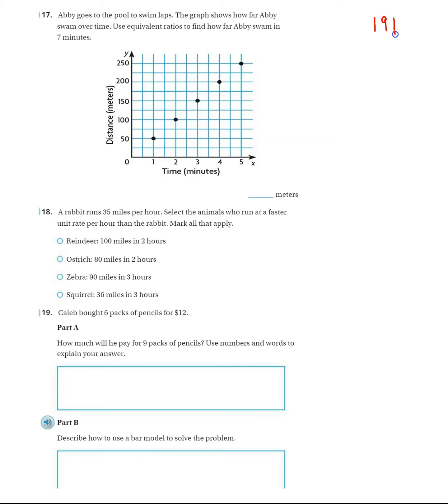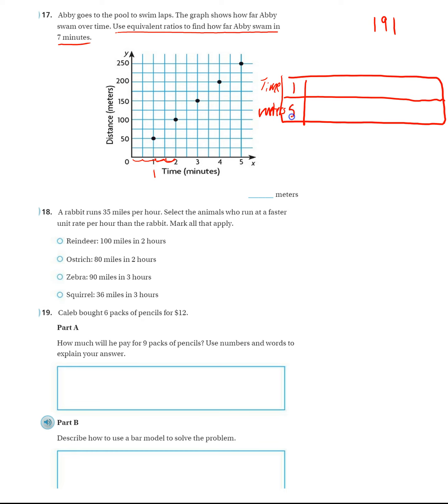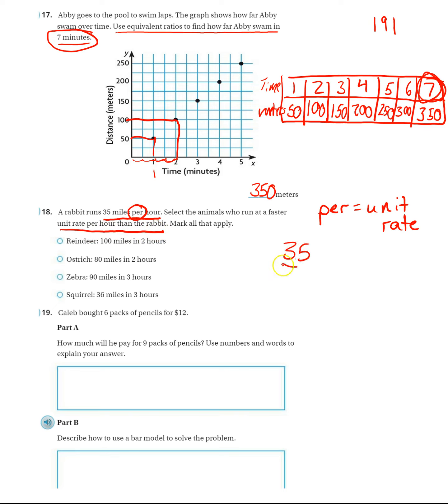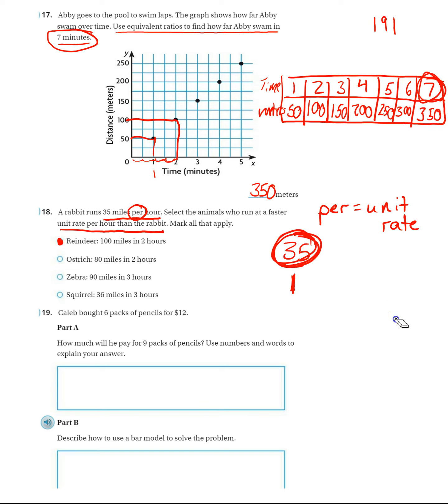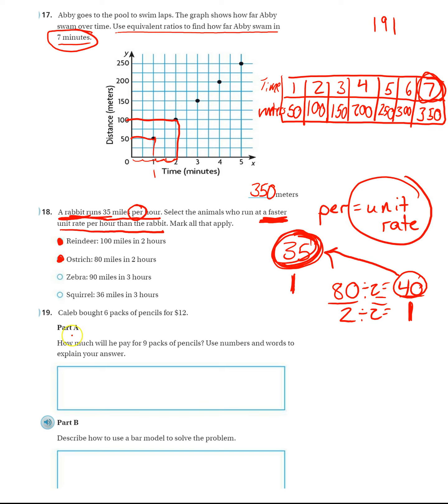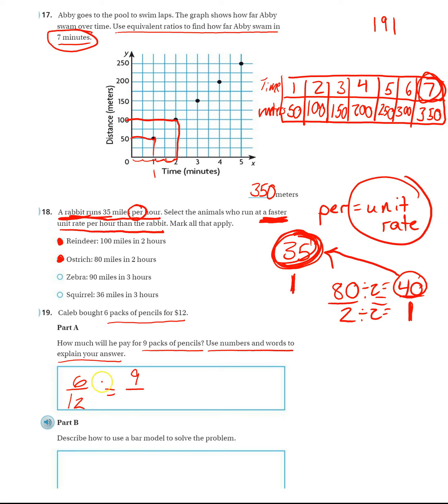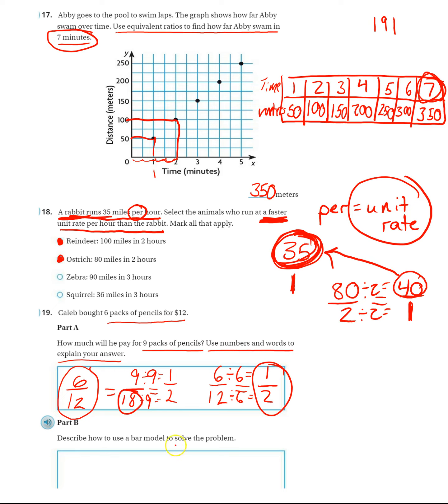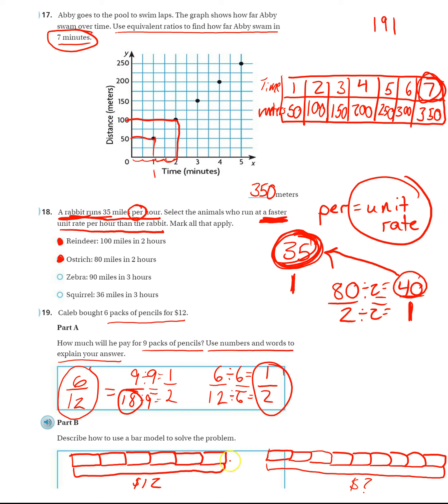6th Grade Go Math page 191 Chapter 4 Test Review